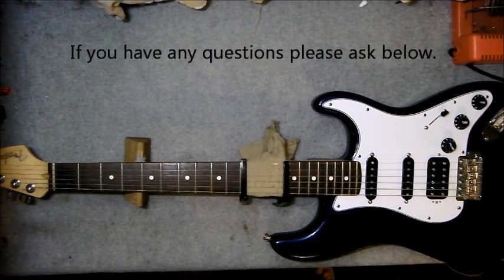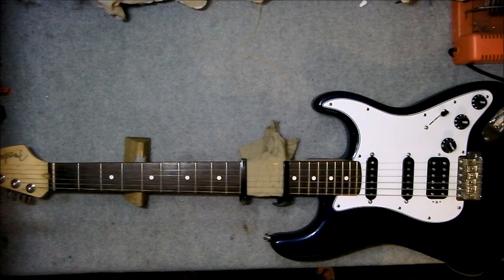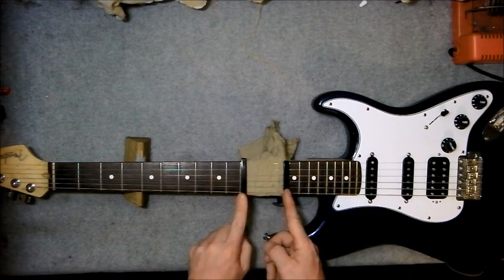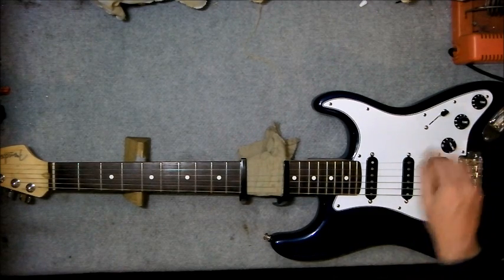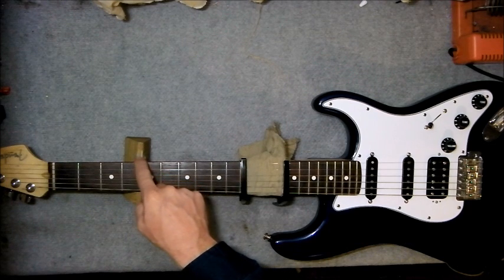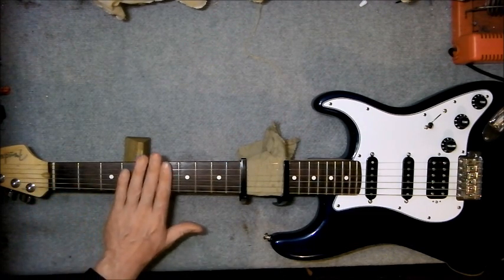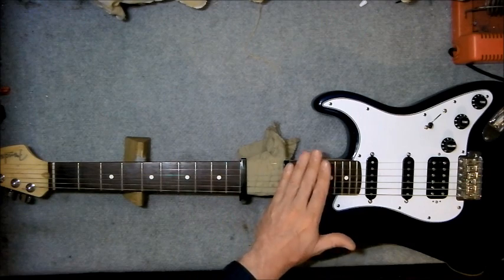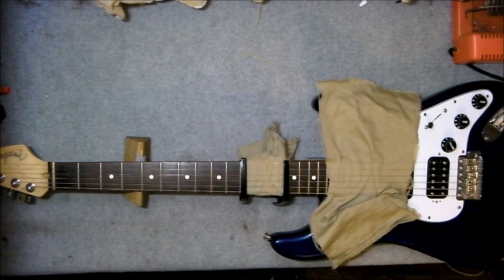Does Wood Affect Electric Guitar Tone? Experiment.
Does wood affect guitar tone? Well lately I have seen a few people saying that it makes no difference what material an electric guitar is made out of, the tone will be the same once it is plugged into an amplifier and that differences in tone can only be appreciated with the instrument unplugged and heard accoustically.
Well in this experiment I believe I prove that the sound that travels through the instrument accoustically makes it back to the strings and is heard as part of the guitars electric sound.
 In the past I have experienced real differences in tone when swapping necks of electric guitars that were identical apart from the wood.
 People deserve to know the truth when they ask a question and not someones opinion.
I hope I have brought something valid to the argument and brought us all closer to the truth of this question.